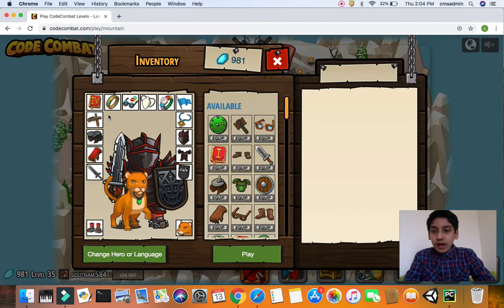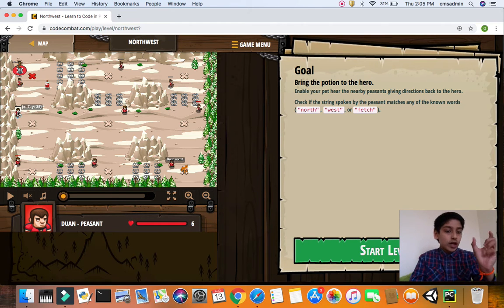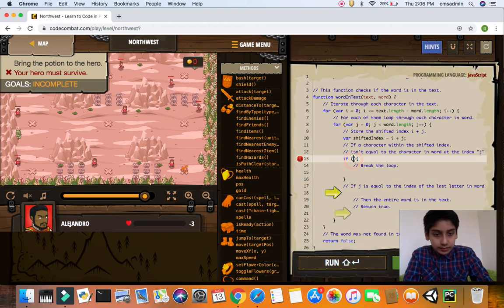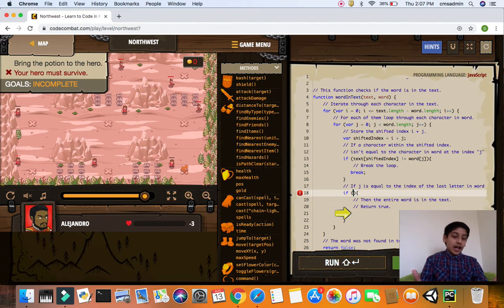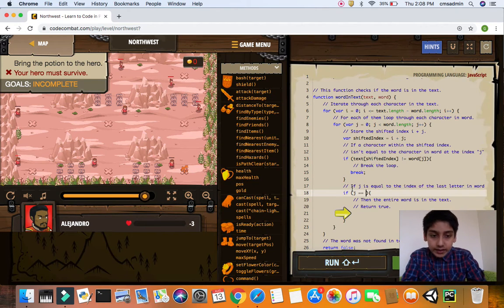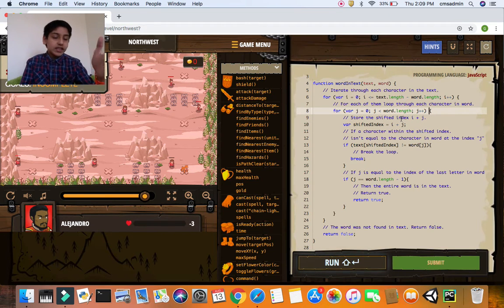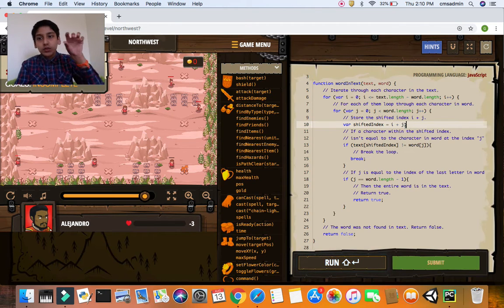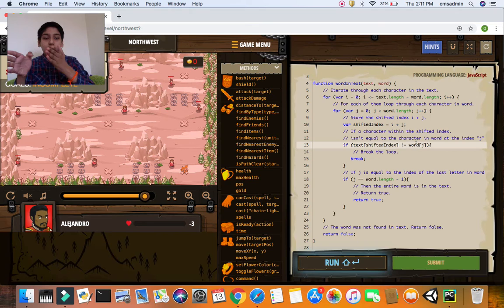NorthWest answers in code combat js